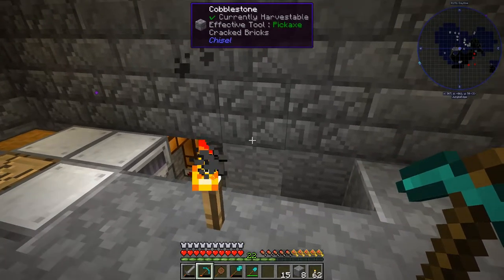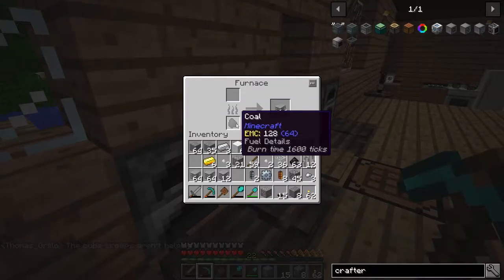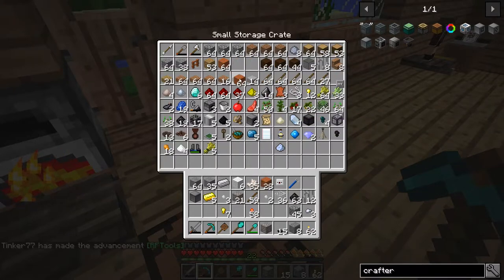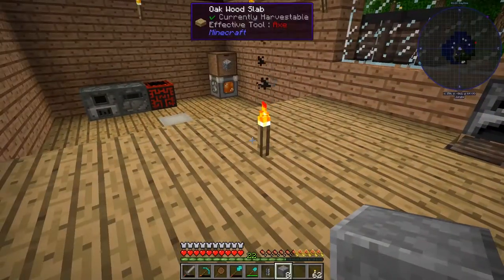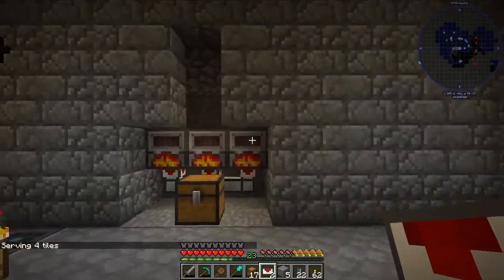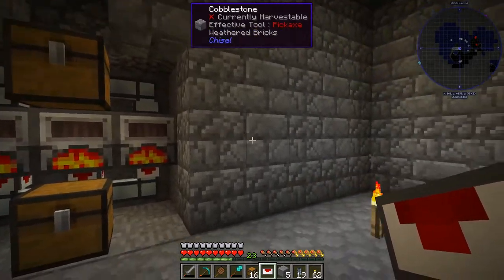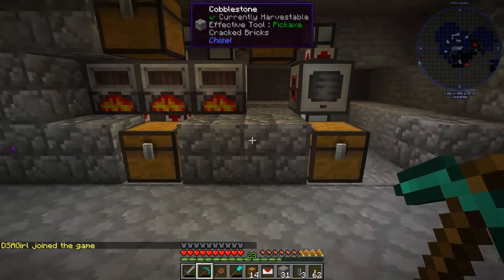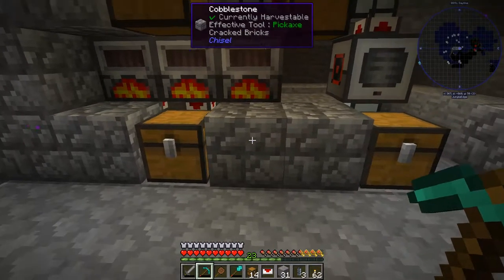FoolCraft 3: Episode 4 - Ore Doubler!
In this episode of FoolCraft 3, I continue to work on the plastic autiomation and create an ore doubler!

Music